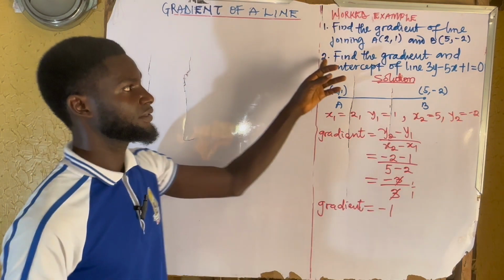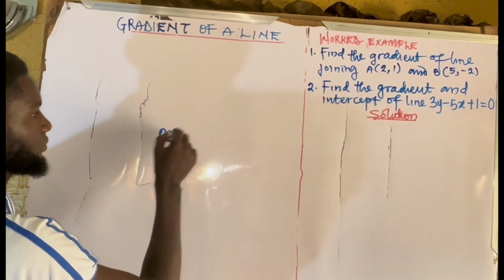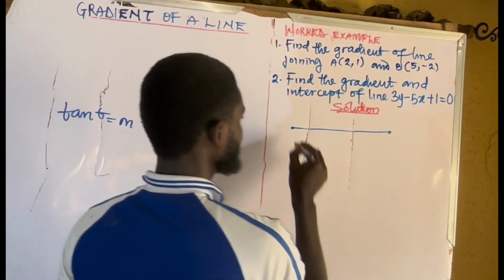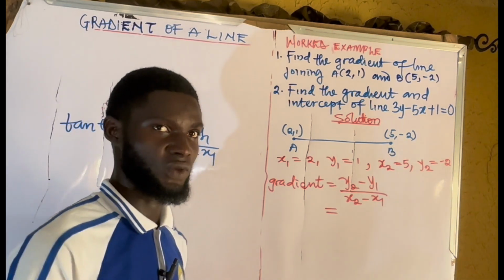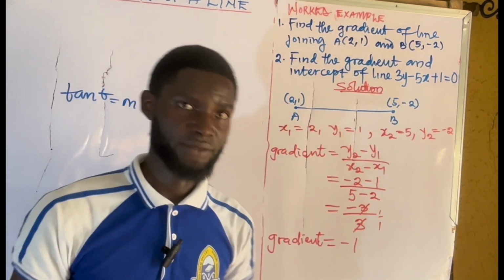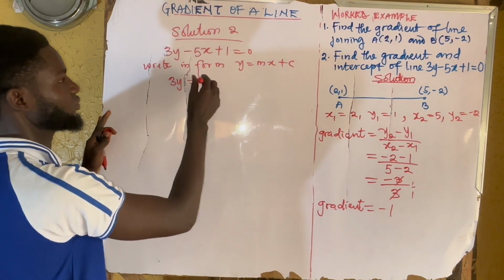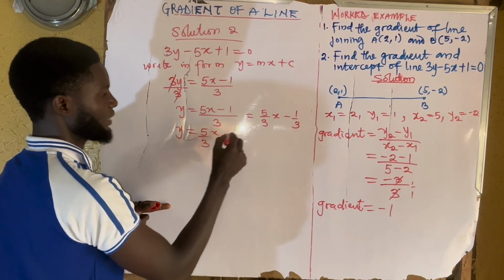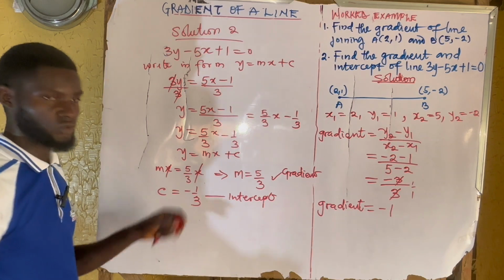GRADIENT OF A LINE: WORKED EXAMPLES